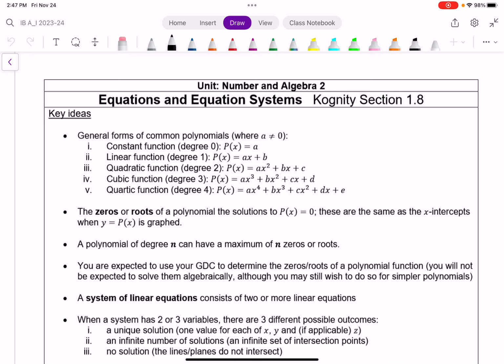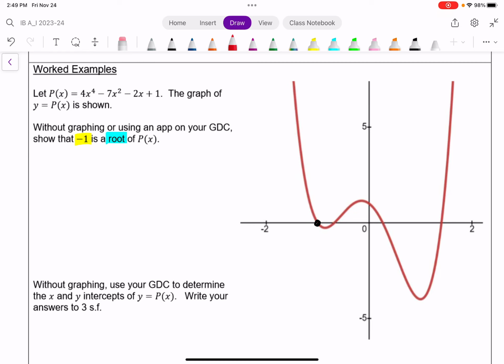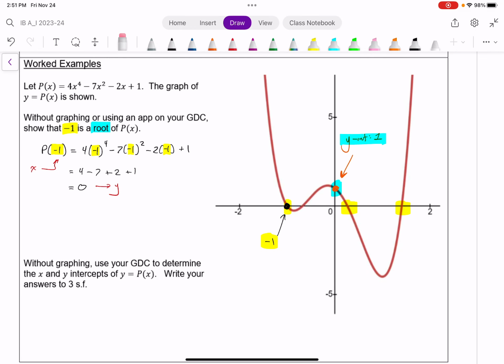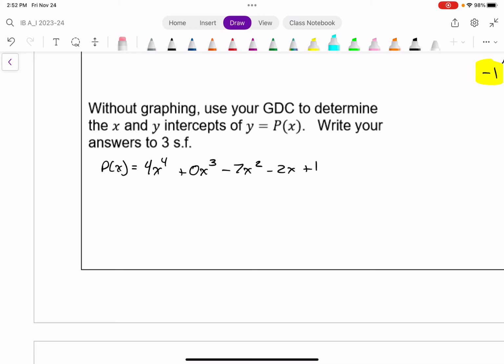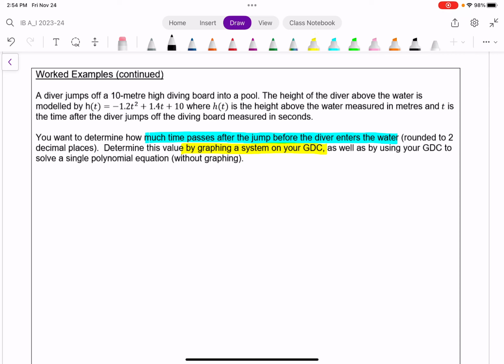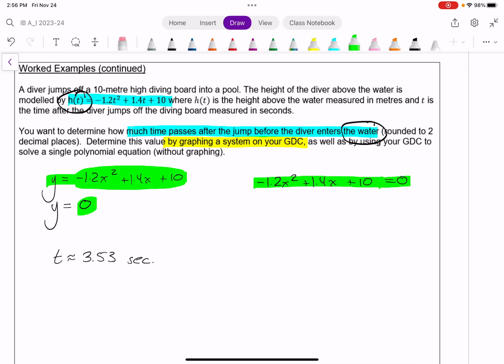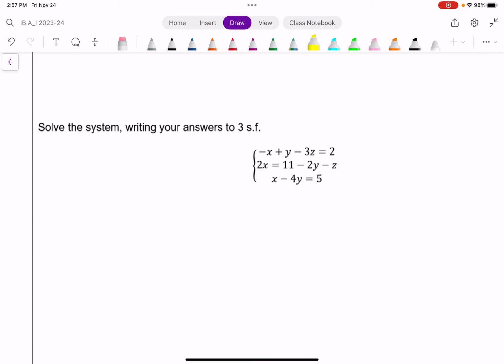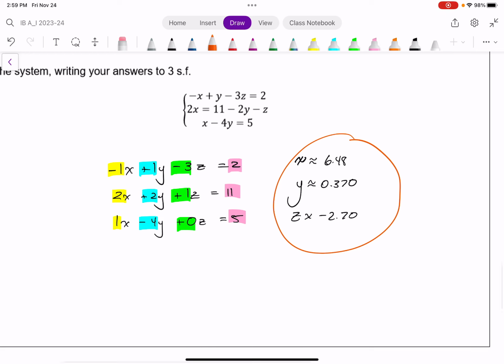I.B. Mathematics A&I Lesson 1.8: "Equations and Equation Systems"